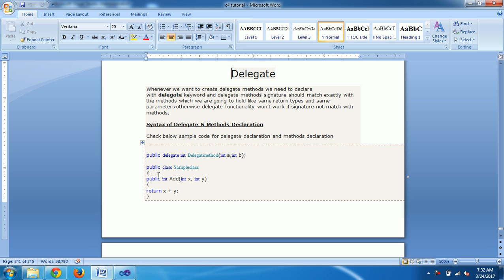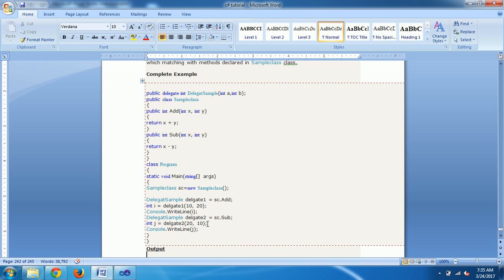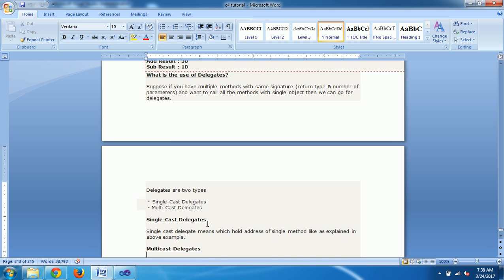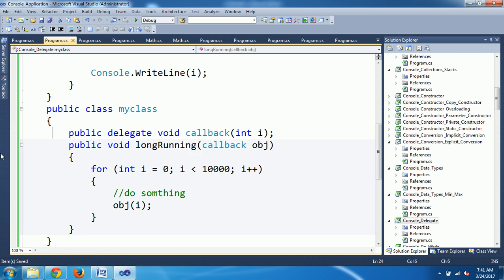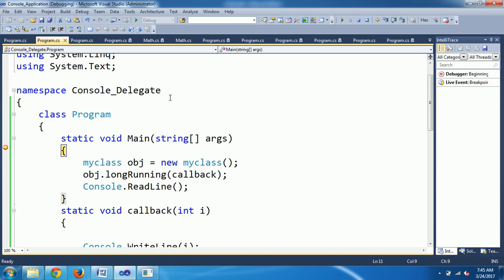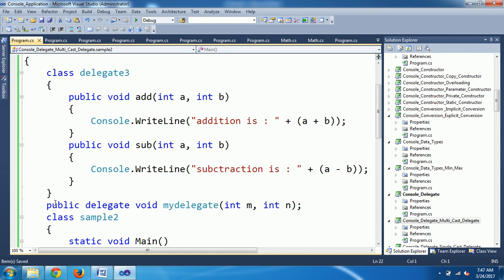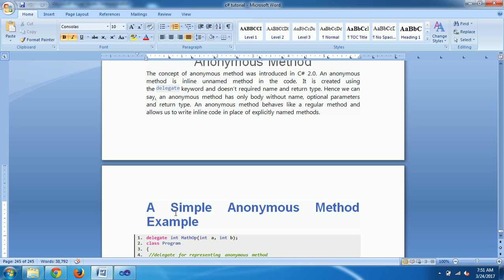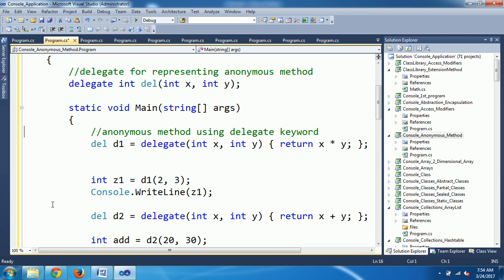C# Video Tutorial Part 17